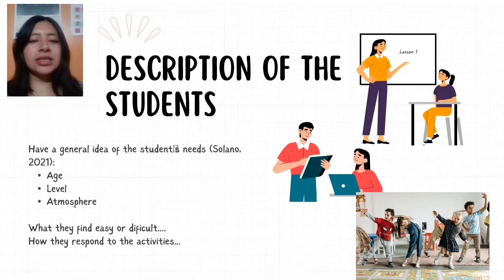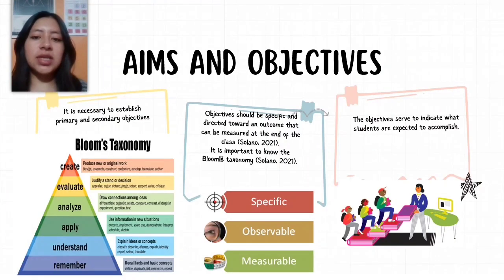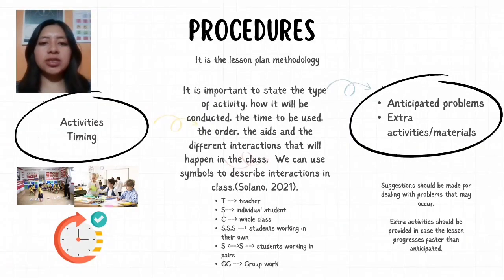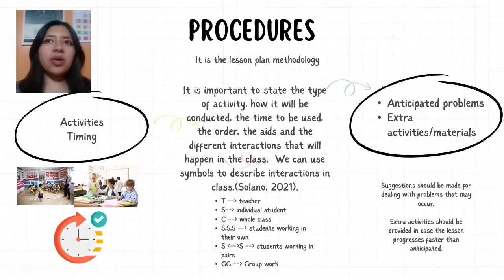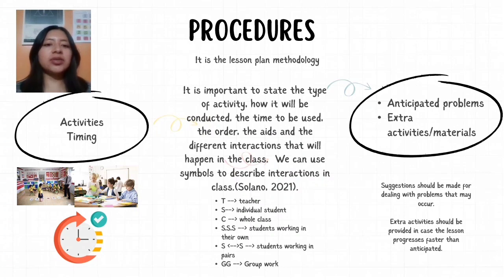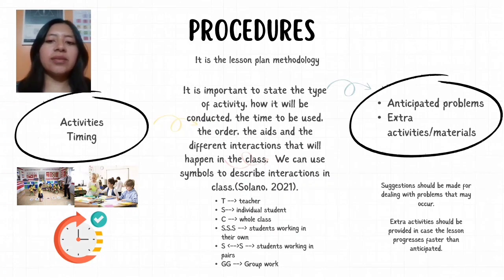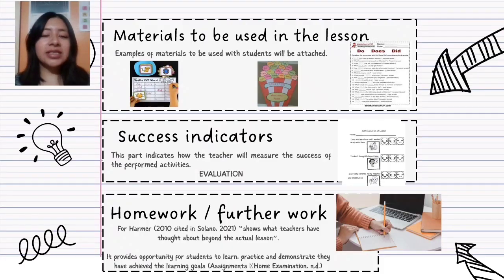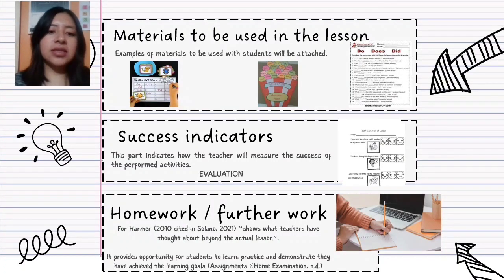Lesson Plan - UTPL